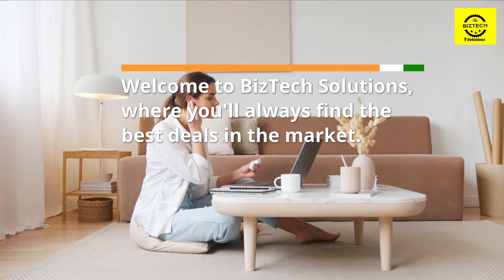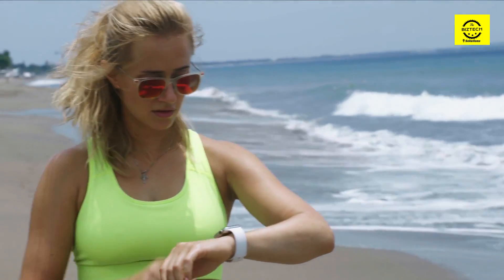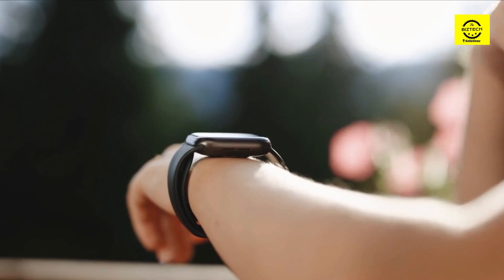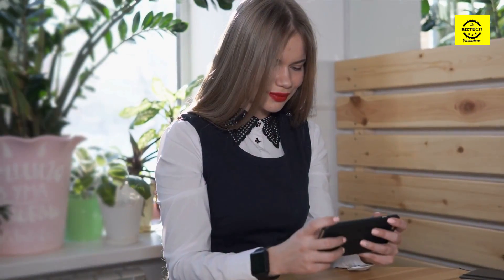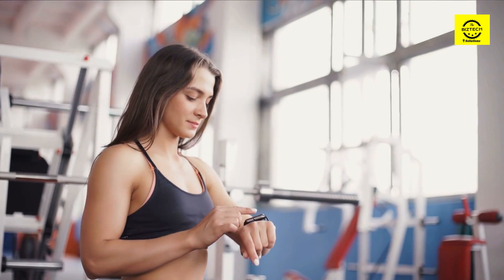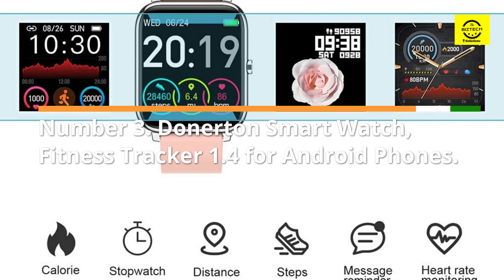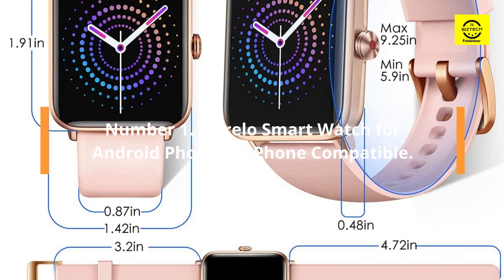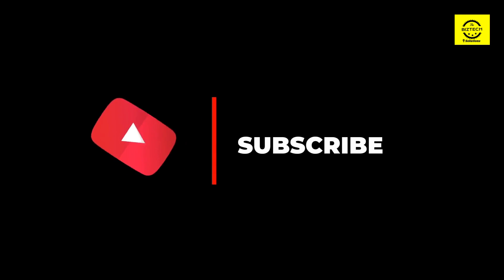Best Budget Smart Watch 2024-Review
Looking for the best budget smartwatches on Amazon? In this video, we review the top affordable smartwatches you can buy in 2024! These picks offer impressive features like fitness tracking, heart rate monitoring, GPS, and smartphone connectivity — all under $100. We’ve handpicked these watches based on their performance, design, and value for money.

Here are our top pick smartwatches :

Amazfit Bip U Pro – Affordable and feature-packed with built-in GPS and Alexa support.

Fitbit Inspire 3 – Best for fitness enthusiasts with an affordable price and accurate tracking.

TicWatch GTH – Known for health monitoring and long battery life at a great price.

Willful Smartwatch – A versatile and budget-friendly option with heart rate and sleep tracking.

Letsfit Smart Watch – Popular for its affordability and well-rounded fitness tracking features.

Make sure to watch till the end to see which smartwatch is the best fit for your needs, whether it's for fitness, everyday use, or smartphone connectivity.